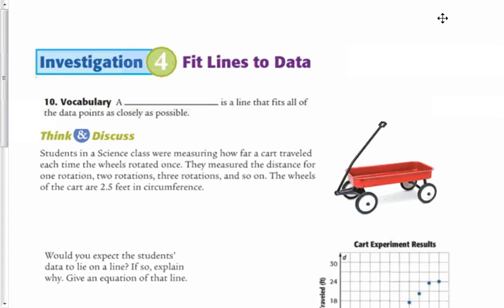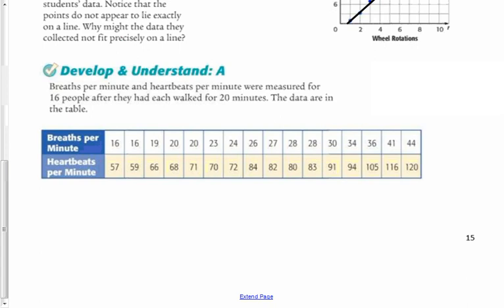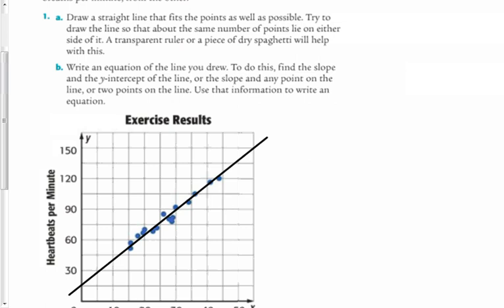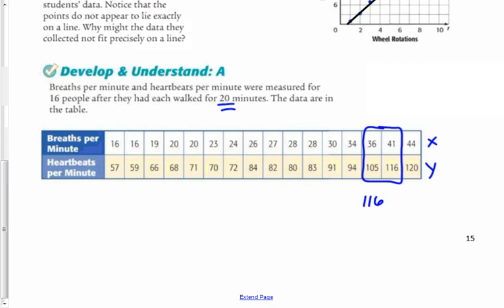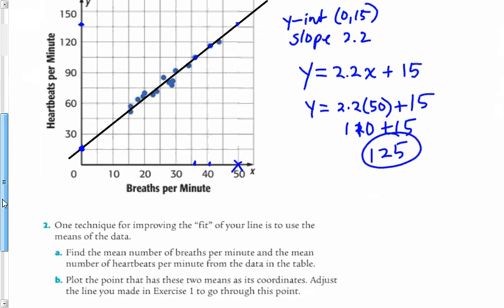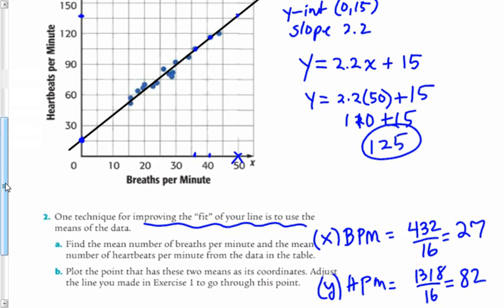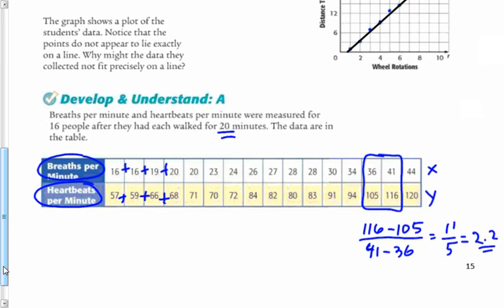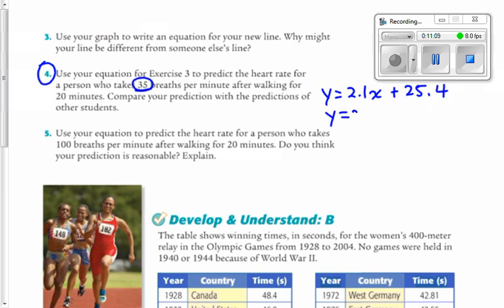Lesson 2 1 4